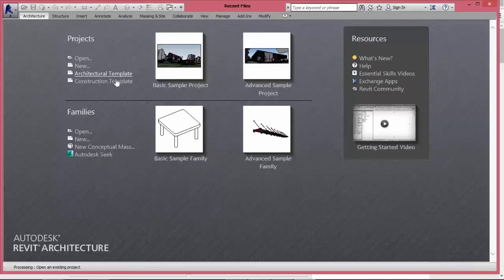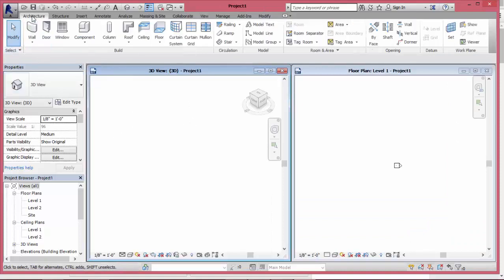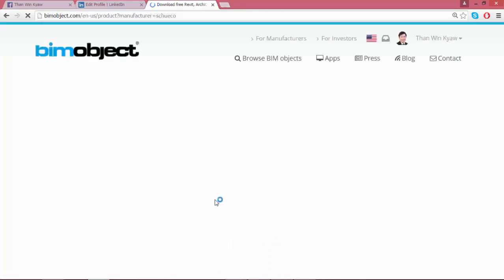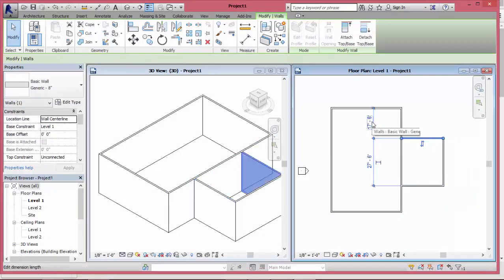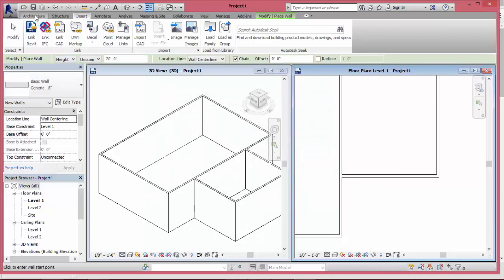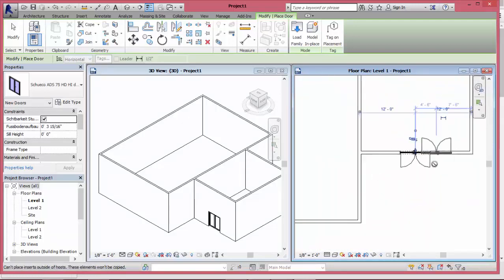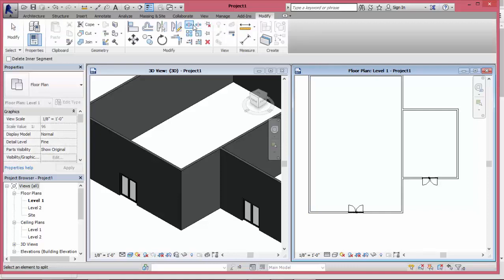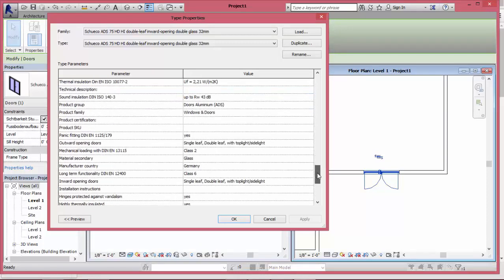Schueco BIMobject for Revit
this is the introduction of how to use Schueco products from BIMOBJECT.COM for Revit